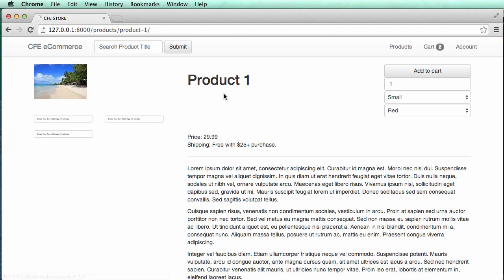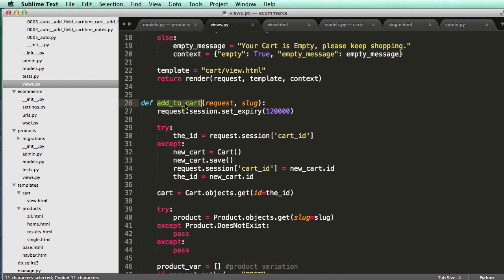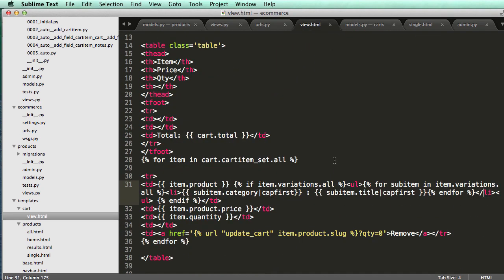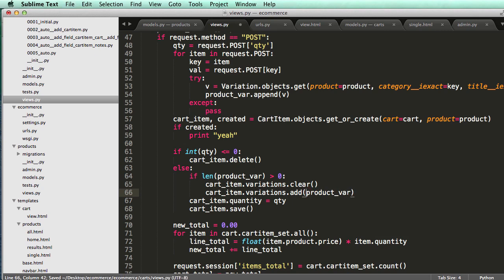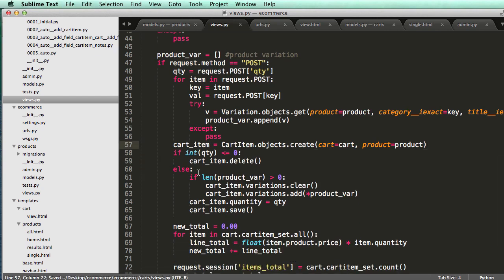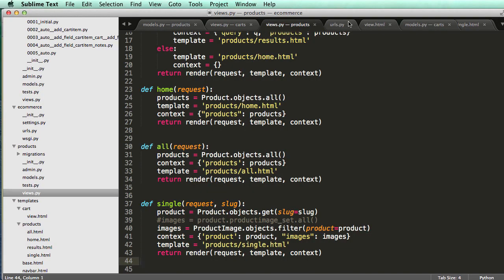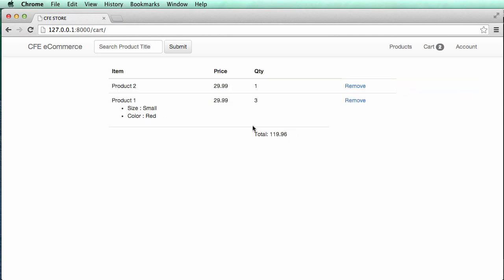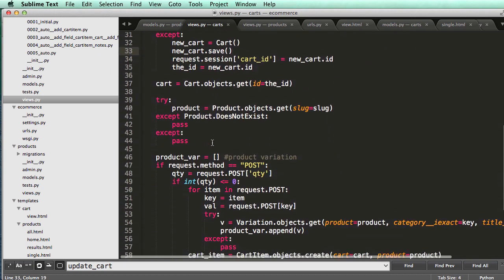Django tutorial for beginners - 32 Product Variations Part 3